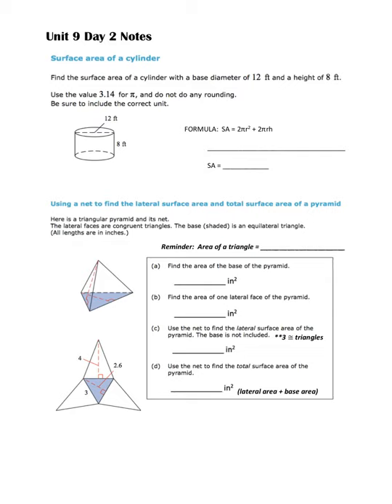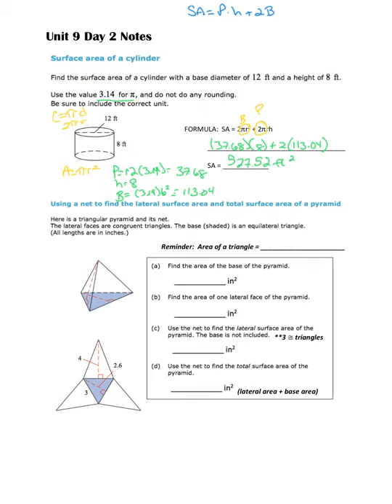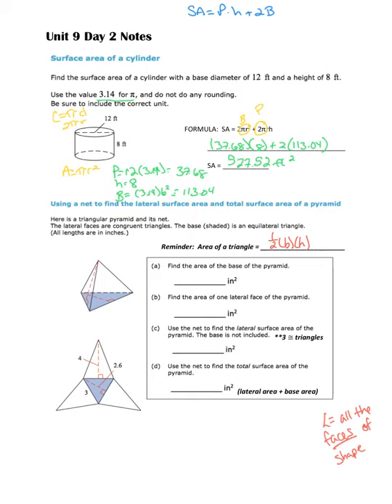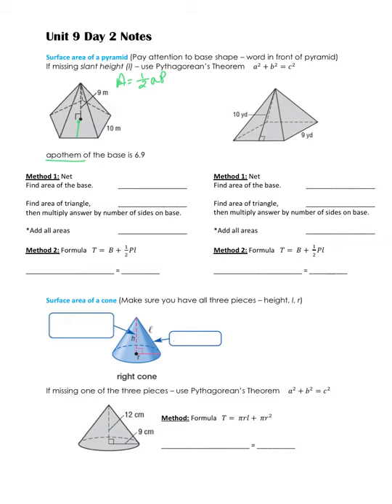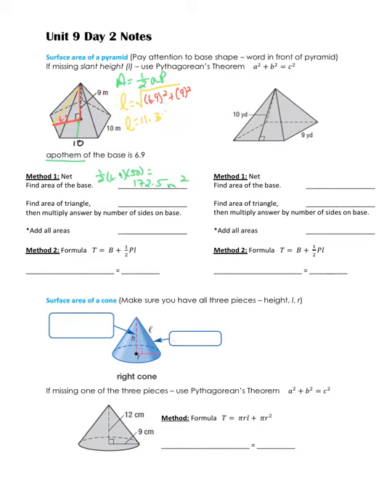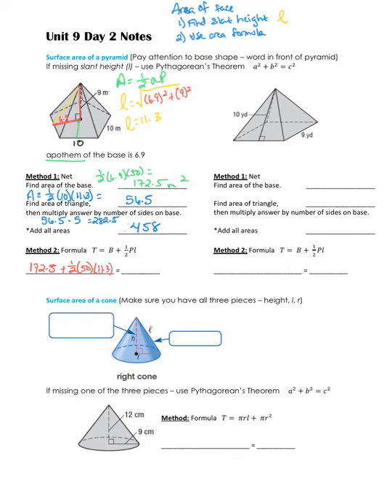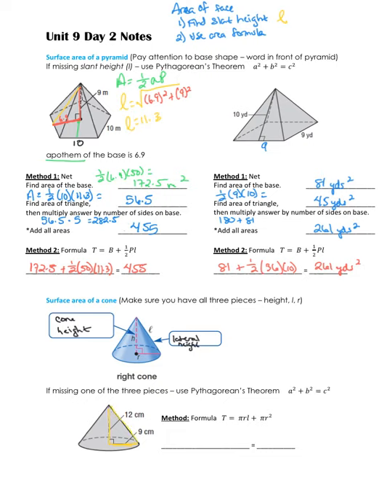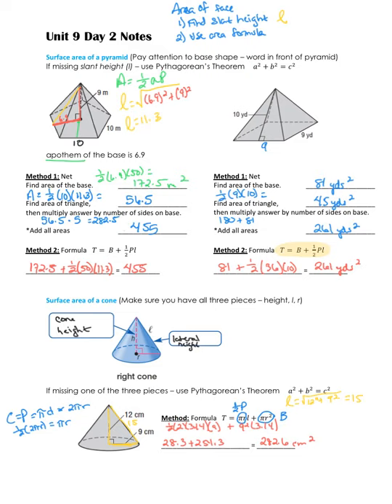Geometry - Surface Area and Volume (Unit 9) Day 2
Finding the surface area of pyramids and cones. This project was created with Explain Everything™ Interactive Whiteboard for iPad.